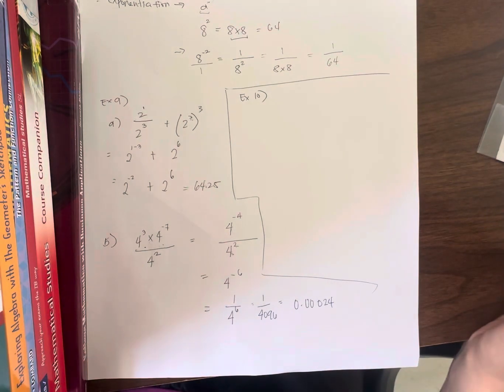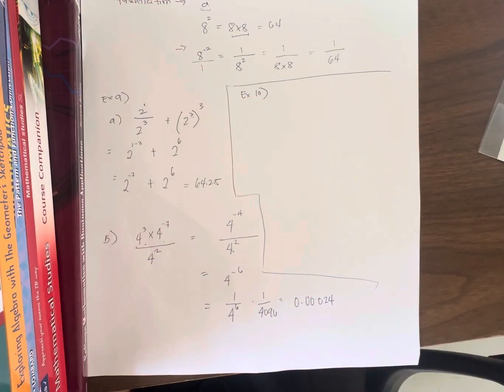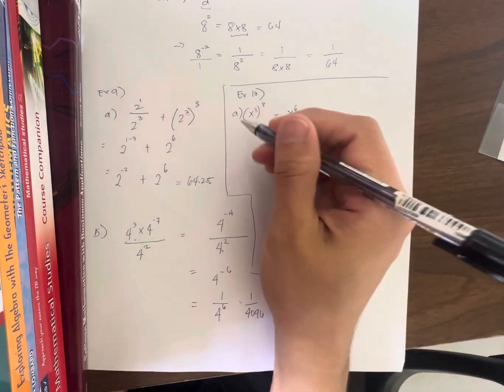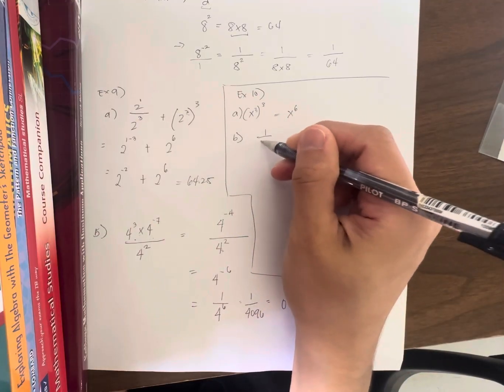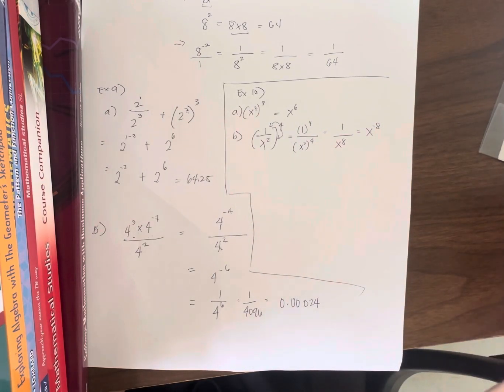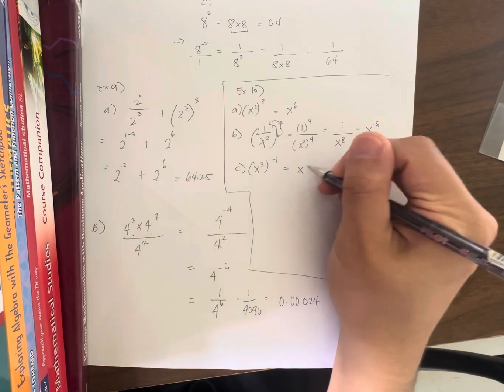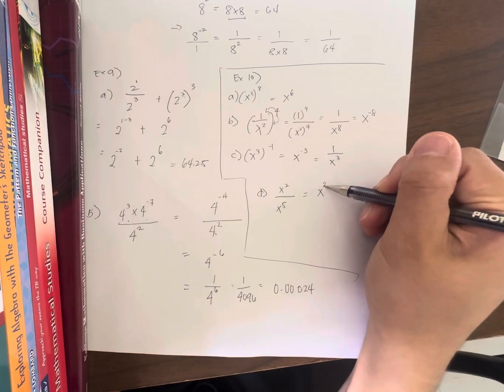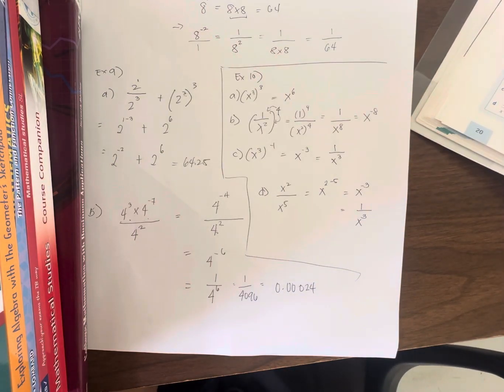1.4 Part 2